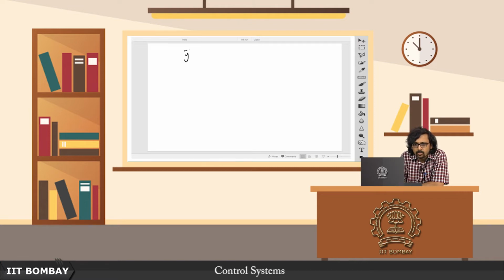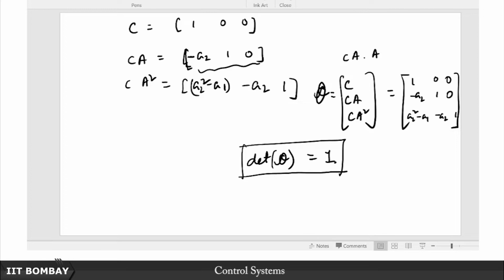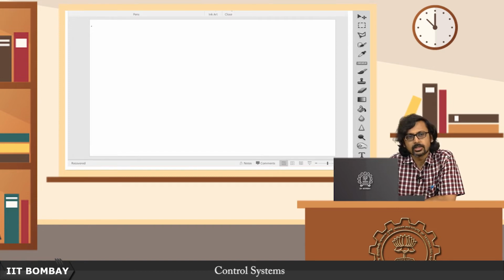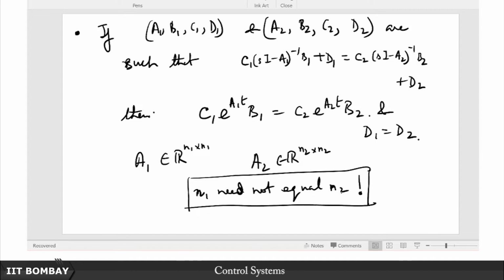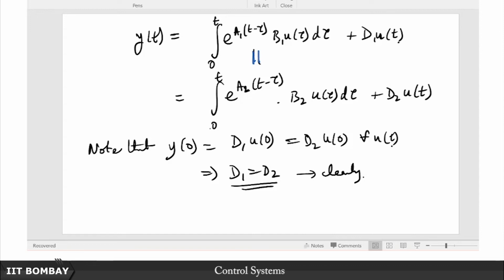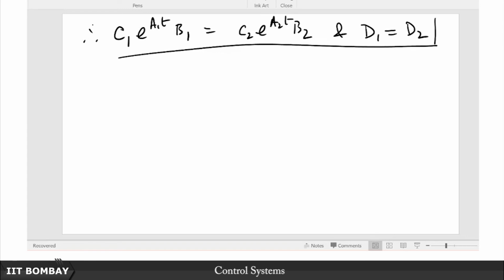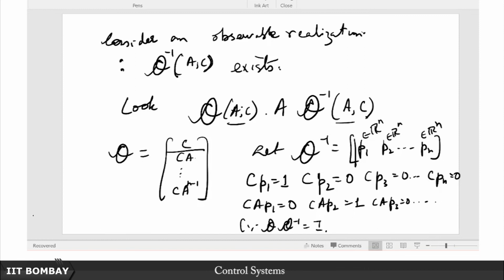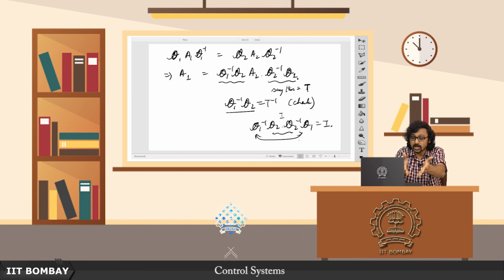Observability: Similarity Transformations